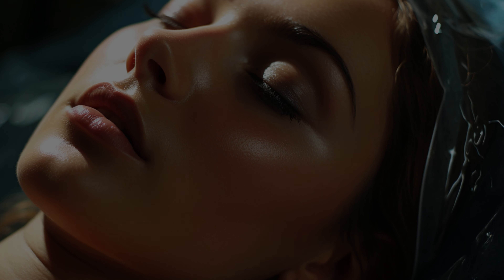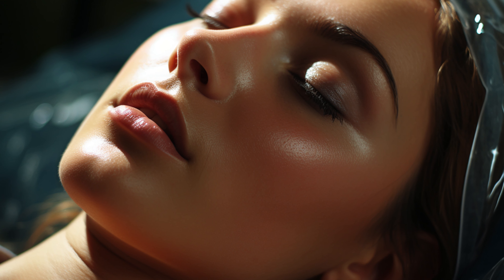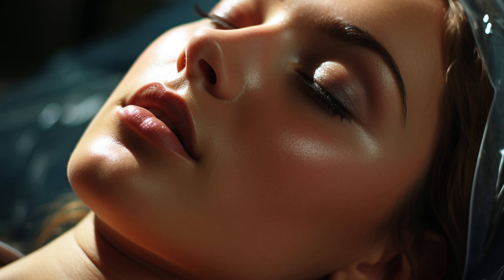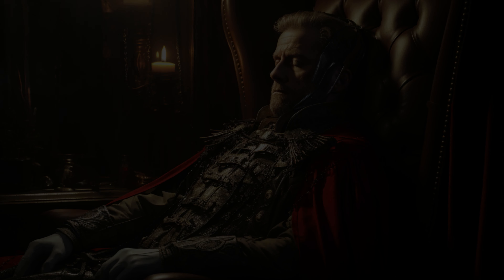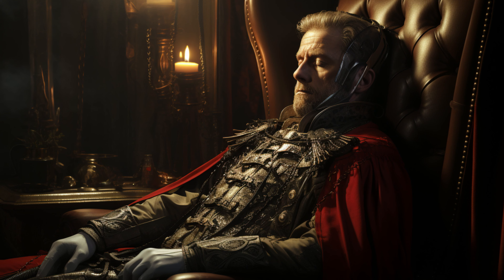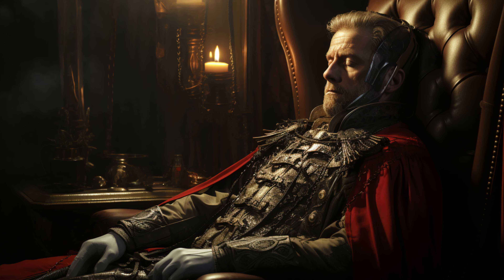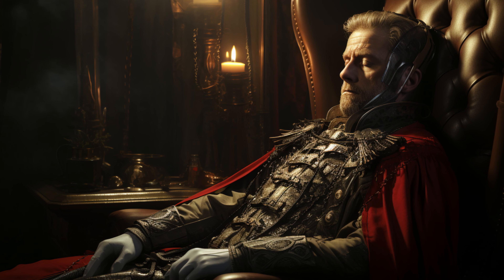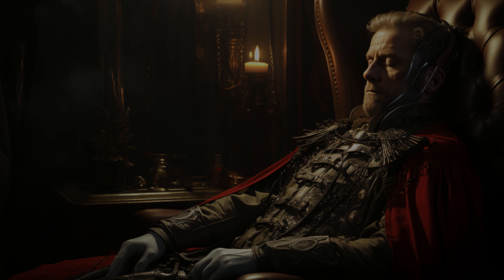Unlocking Beauty's Past: Galvanic Electrolysis Revealed!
Dive deep into the world of Galvanic Electrolysis, the century-old beauty secret for permanent hair removal. From its historical roots to modern-day practices, discover why this method has been trusted for generations.

Permanent Hair Removal Methods